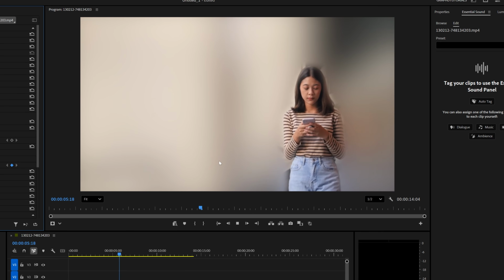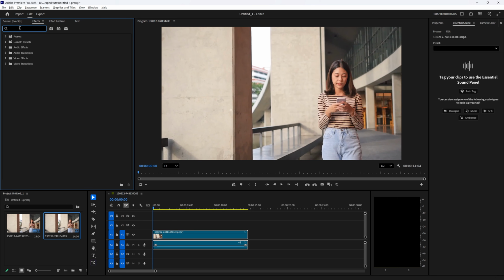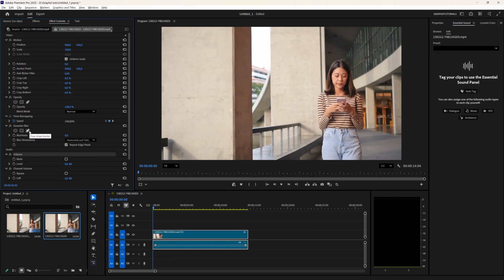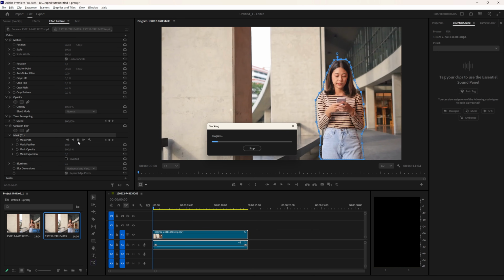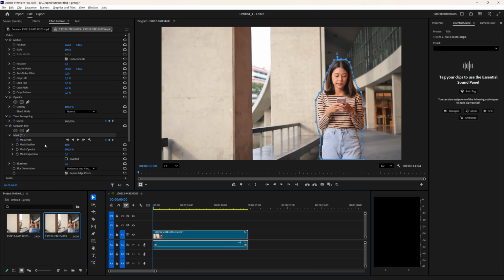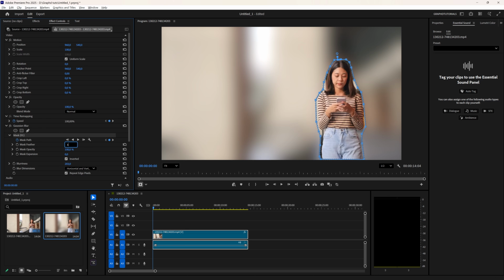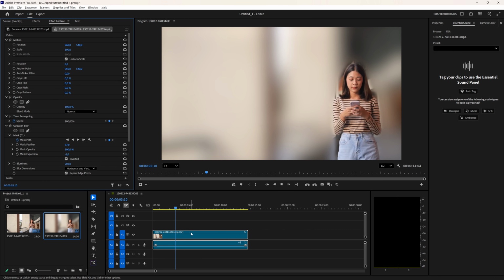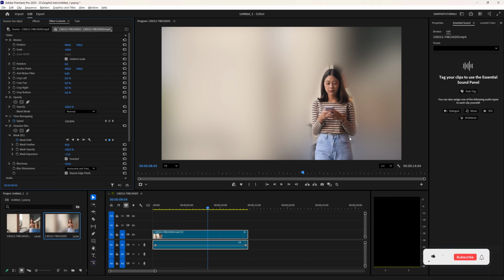How to Blur the Background in Adobe Premiere Pro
Learn how to blur the background of your video in Adobe Premiere Pro in just a few simple steps! In this quick Premiere Pro tutorial, I’ll show you the easiest and most effective way to create a professional background blur.

Editing software: Adobe Premiere Pro and Adobe Photoshop
Editing: Adobe Premiere Pro
Intro & Outro: Adobe After Effects